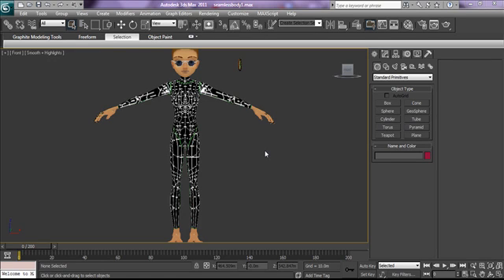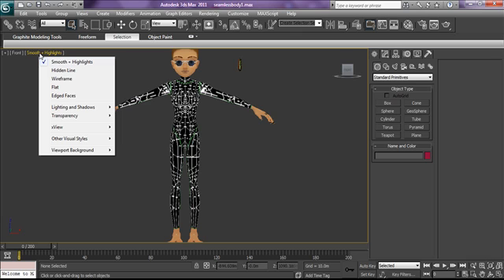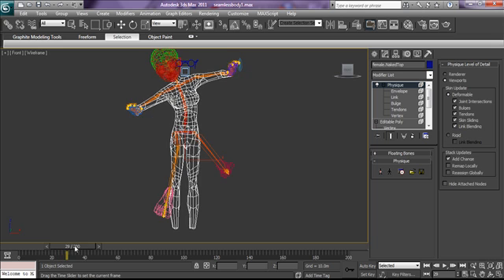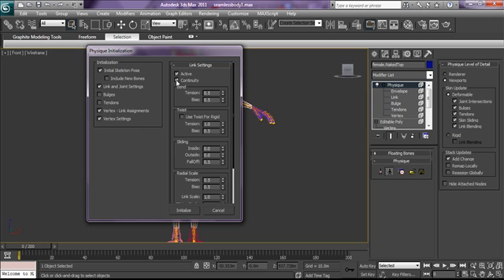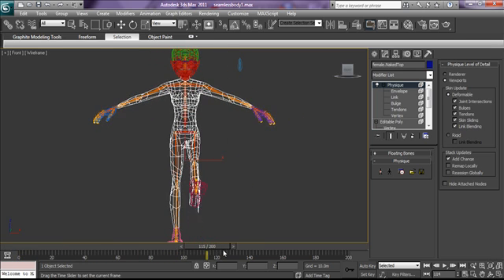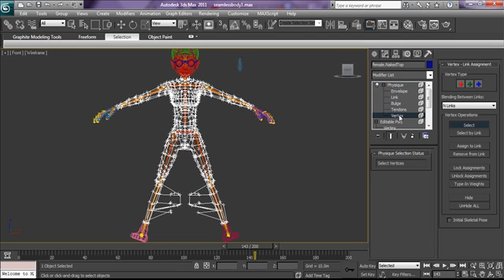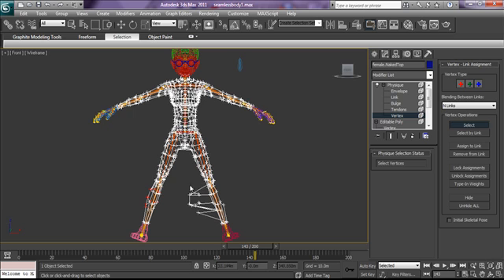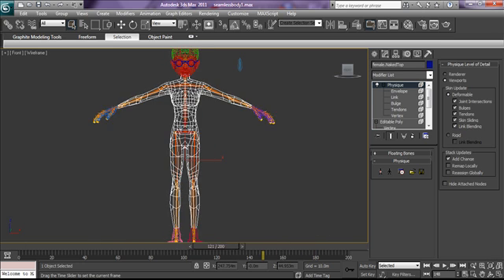How to weight skintight clothing in 3DS Max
Shows you how to weight skintight clothing in 3ds max for IMVU